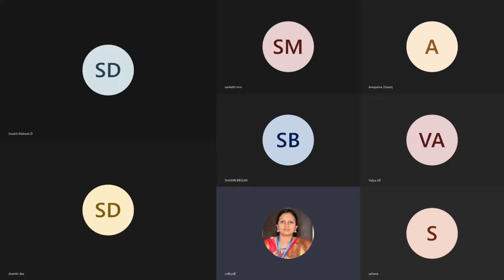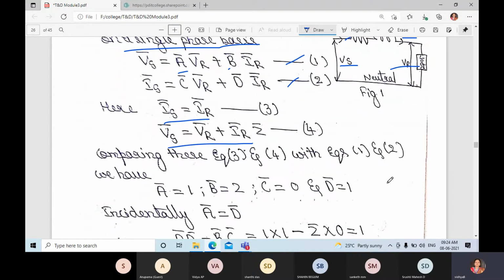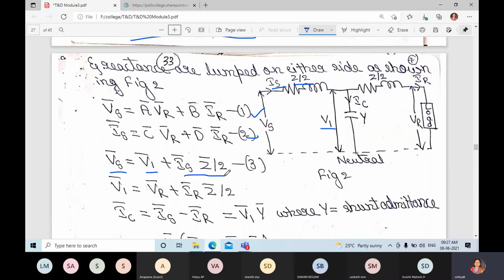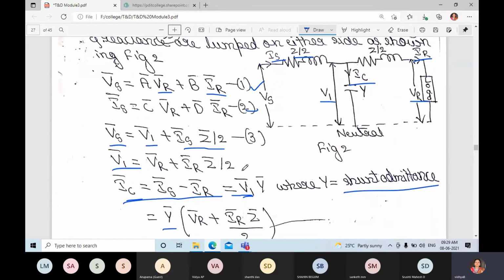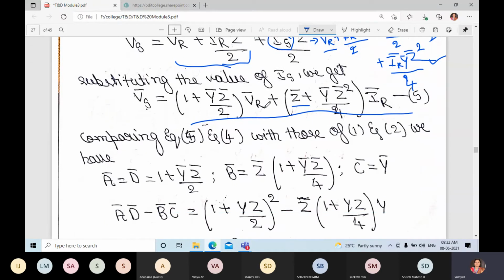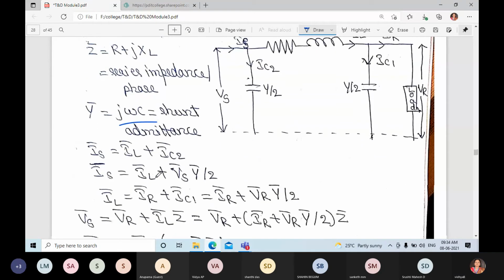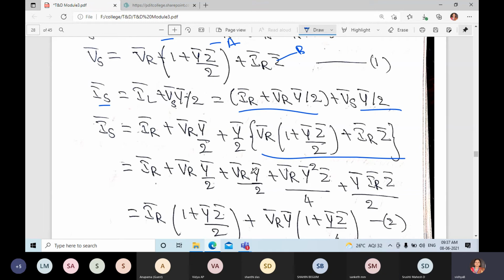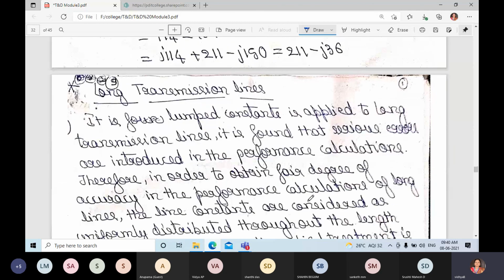ABCD constants for short & medium transmission line